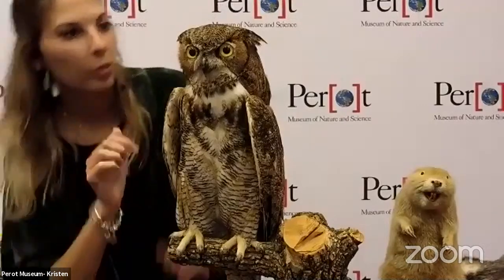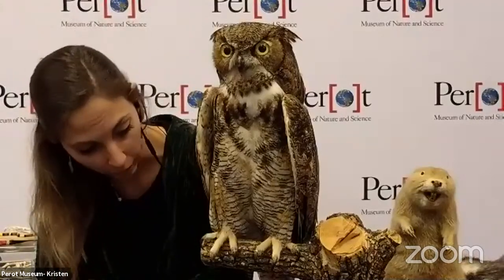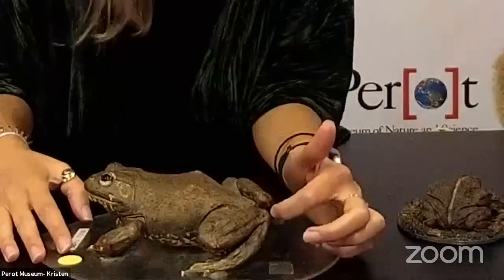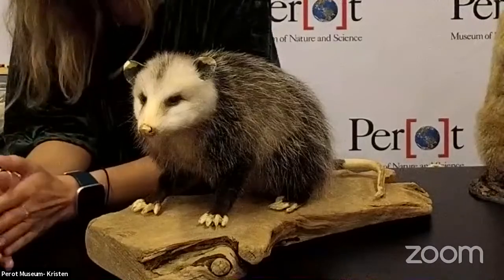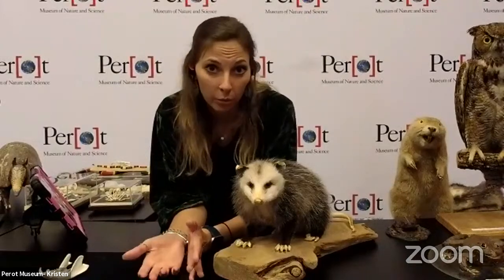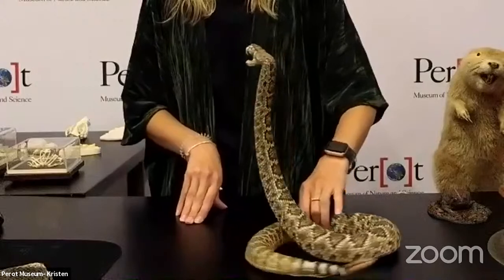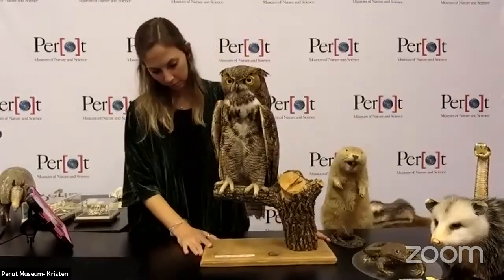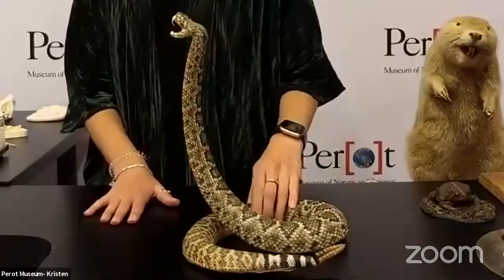Adapt to Survive with the Perot Museum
In this instructor-led, dialogue-based program, students observe taxidermy specimens, skulls, pelts, and other natural items to uncover the ways in which animals are both physically and behaviorally adapted to survive, and thrive, in their habitats.